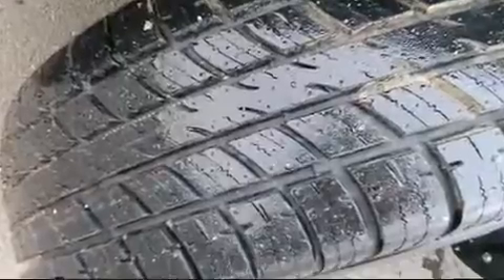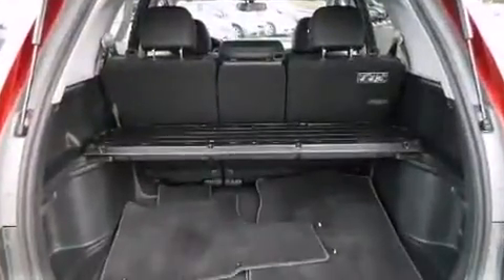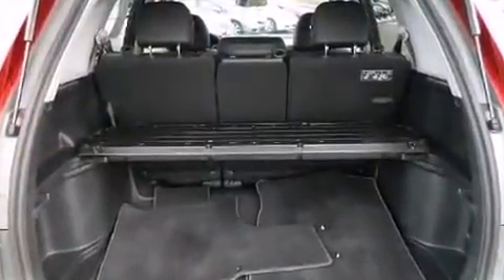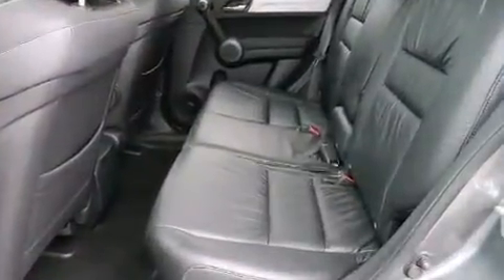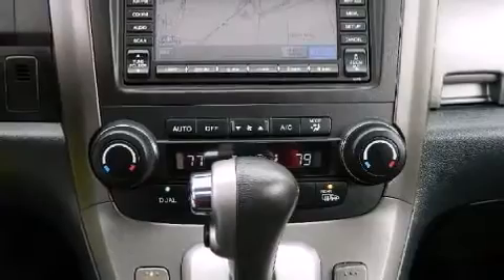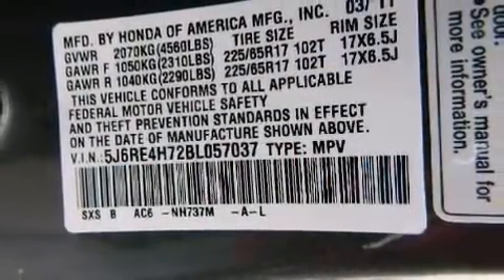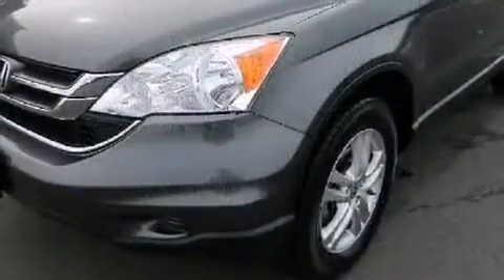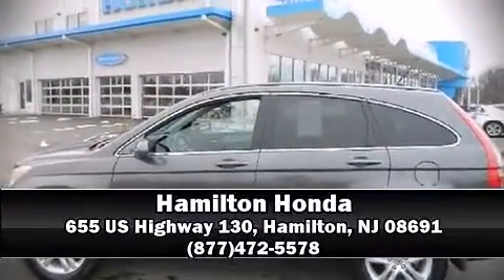2011 Honda CR-V EX-L in Hamilton, NJ 08691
Hamilton Honda
655 US Highway 130

The 2011 Honda CR-V. With fewer than 25,000 miles on the odometer, this 4 door sport utility vehicle prioritizes comfort, safety and convenience. It features four-wheel drive capabilities, a durable automatic transmission, and a 2.4 liter 4 cylinder engine. Top features include leather upholstery, heated seats, automatic temperature control, fully automatic headlights, power moon roof, heated door mirrors, cruise control, and remote keyless entry. Passenger security is always assured thanks to various safety features, such as: head curtain airbags, front SIDE impact airbags, traction control, anti-whiplash front head restraints, a security system, and 4 wheel disc brakes with ABS. With electronic stability control supplementing mechanical systems, you'll maintain precise command of the roadway. It also arrives with a Carfax history report, providing you peace of mind with detailed information. Come down today and see this vehicle for yourself.